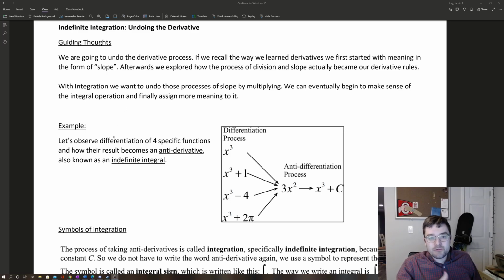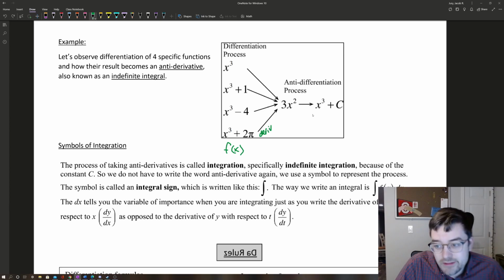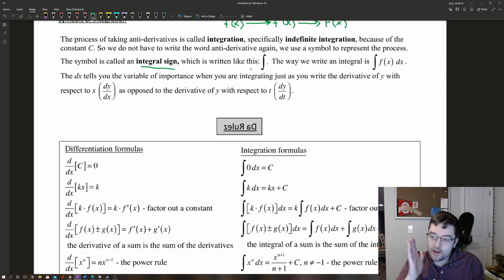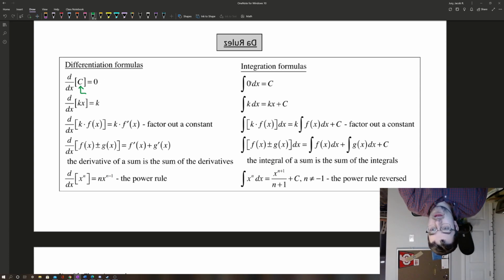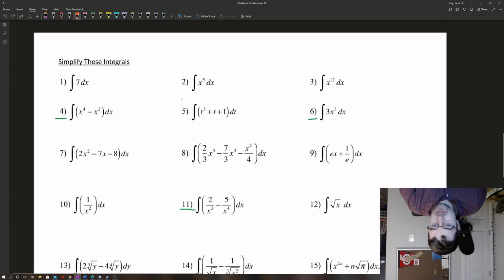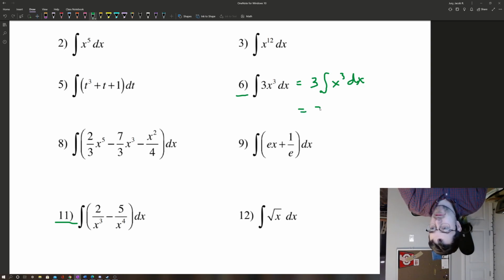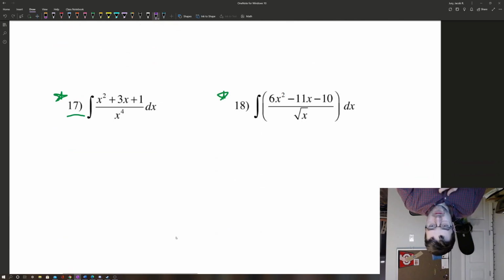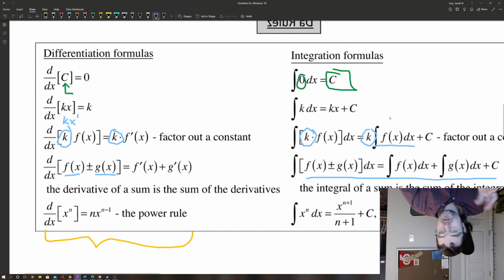Indefinite Integration: Undoing the Derivative